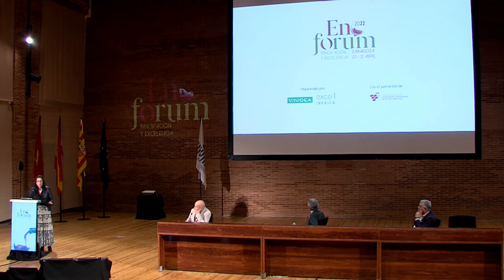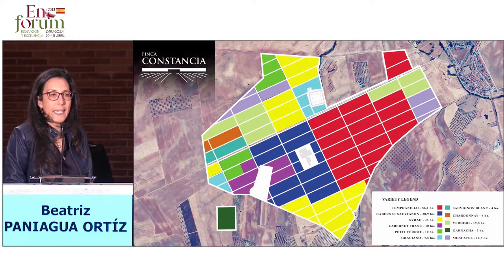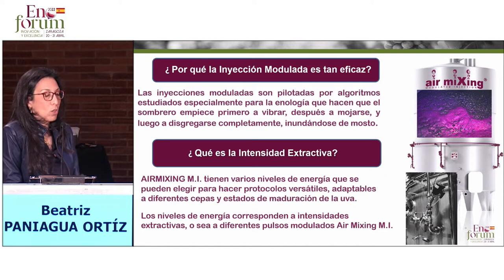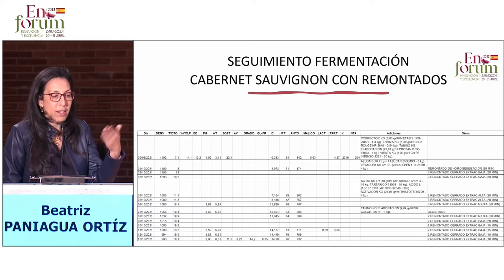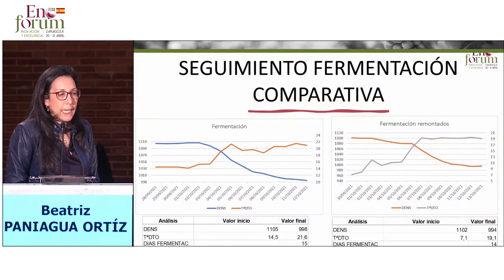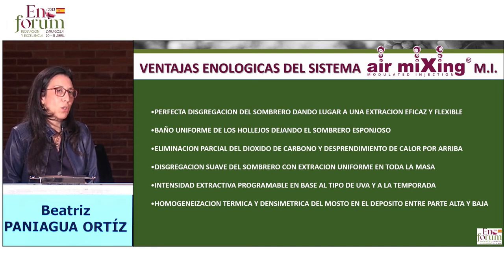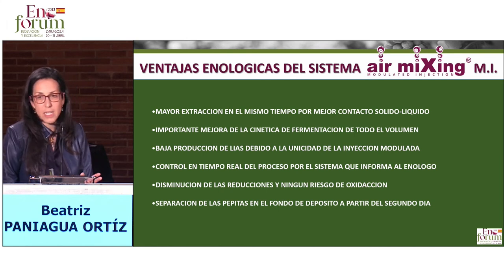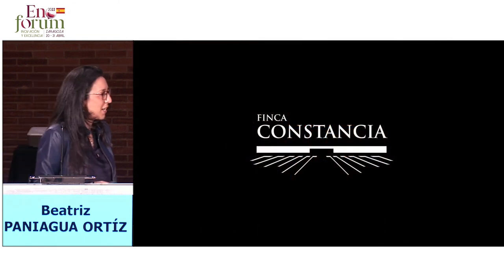Advantages and results in the winery of pumping-over with compressed air and modulated injection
Beatriz PANIAGUA ORTÍZ, Manager and Winemaker of Bodegas Finca Constancia, González Byass Group

How to transform any tank into a quality fermenting tank? What is fluid racking? What about maceration with a broken cap? How to drastically reduce manpower, energy, washing water, time and operations? These are just some of the new concepts introduced in red wine production by the AirMixing M.I. (Modulated Injection) system designed and developed by PARSEC.

Fabio Mencarelli, in his presentation at Enoforum, explains the working principle of the sequential injection of modulated air and the different elements that come into play in order to obtain quality wines, resistant to oxidation, without sulphites, without olfactory defects, aromatically modern, drastically reducing the need to add oenological corrective products.
Beatriz Paniagua Ortíz then describes the interesting oenological perspectives that this method offers by opening space for new oenological variables that limit traditional maceration.

Other aspects evaluated are the skin extractive capacity of a method that allows a cap to be maintained at a homogeneous temperature and the effect of increased skin exposure on the organoleptic profiles of the wines produced.

Parsec invites you to explore oenology through a technological and contemporary perspective.

See the other presentations of the session organised by Parsec at Enoforum 2022